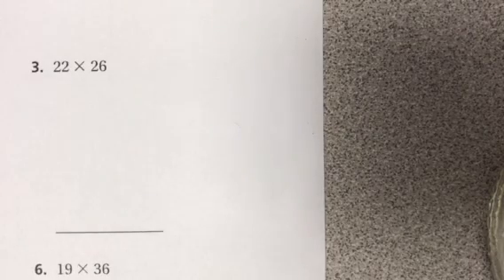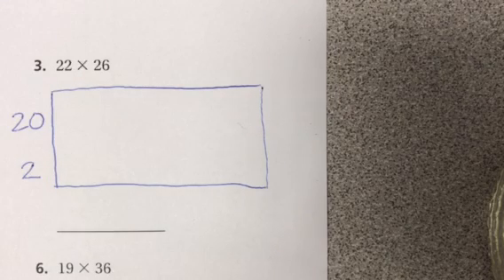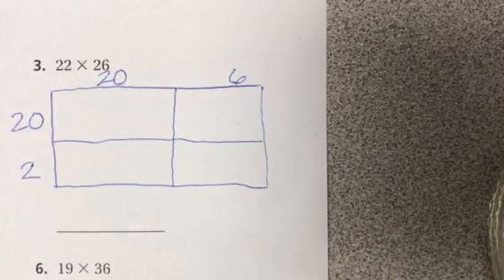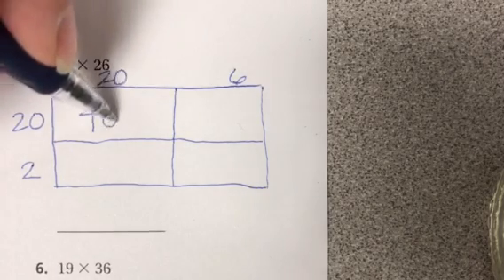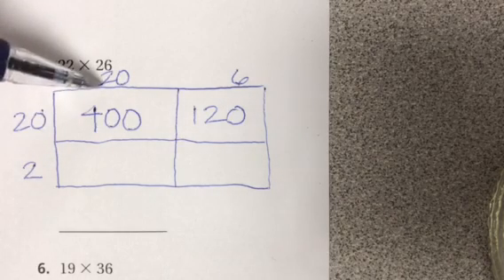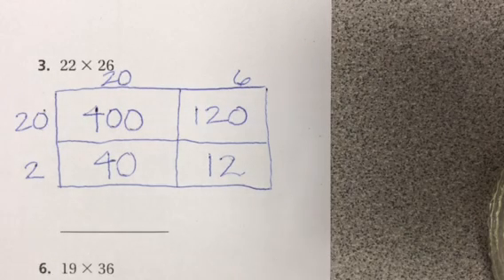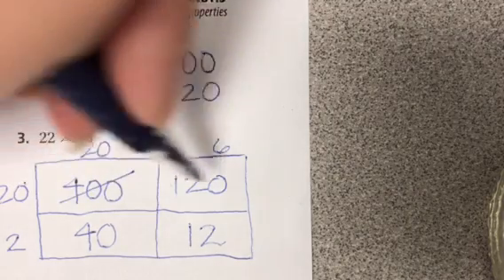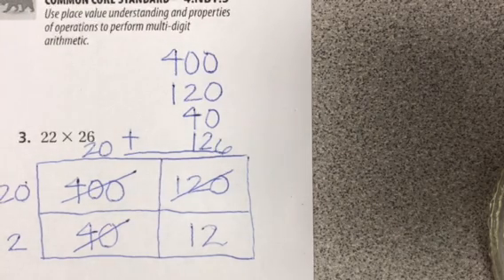4th Grade Go Math Lesson 3.3 - Area Models and Partial Products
You can use an area model and partial products to multiply a two digit number by a two digit number. This is Mrs. Hauck's favorite method.